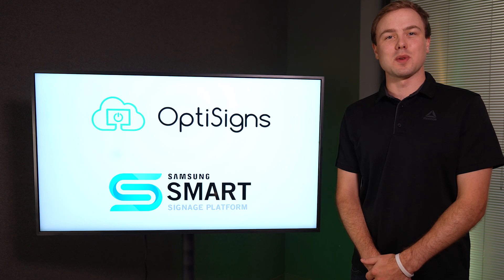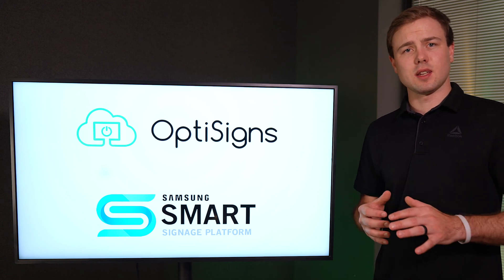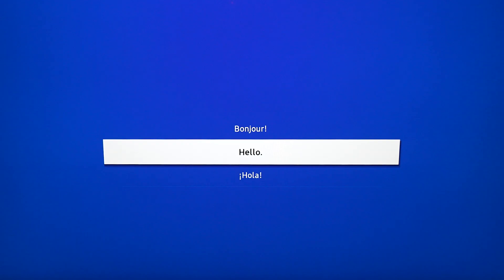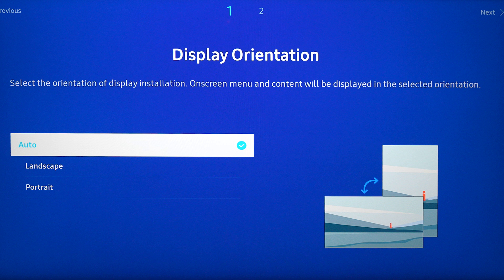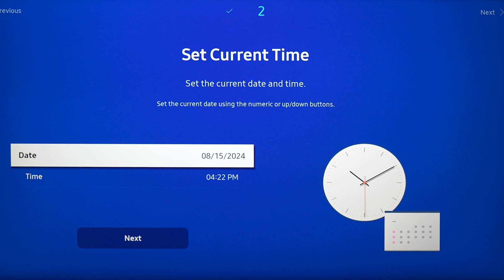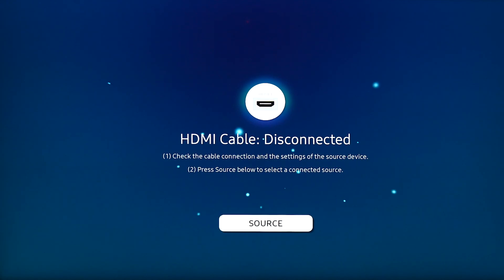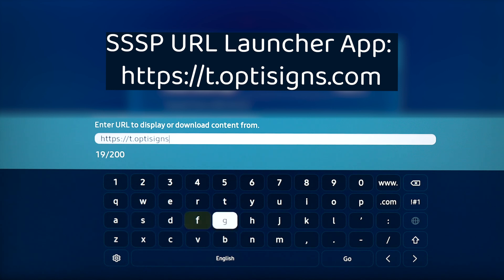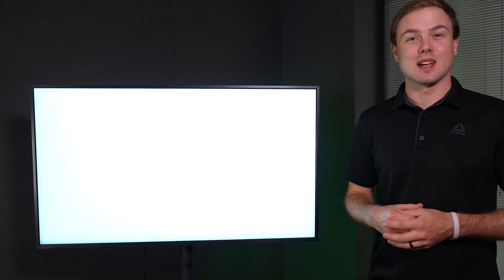Connect OptiSigns to Your Samsung Smart Signage Platform in Minutes!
Learn how to easily connect your Samsung Smart Signage Platform Display to OptiSigns in just a few steps! Whether your screen is fresh out of the box or already in use, this tutorial will guide you through the process of setting up OptiSigns on your SSSP display. For more helpful resources and links, check below.

Samsung Smart Signage Platform (SSSP) Supported Model List: (0:45)

Samsung SSSP (Commercial Grade): (5:02)